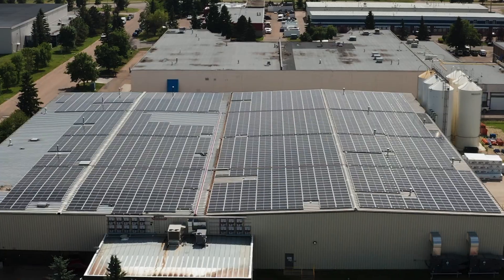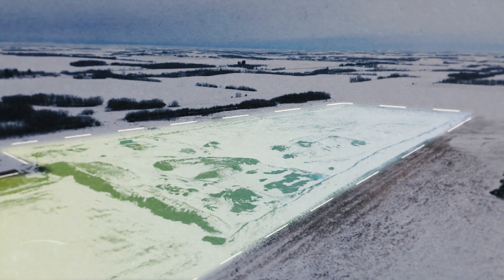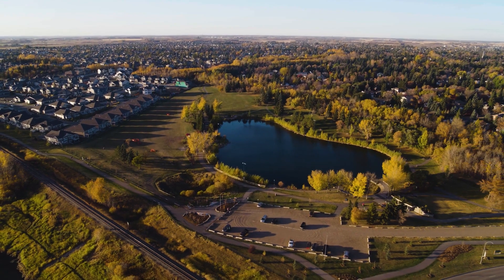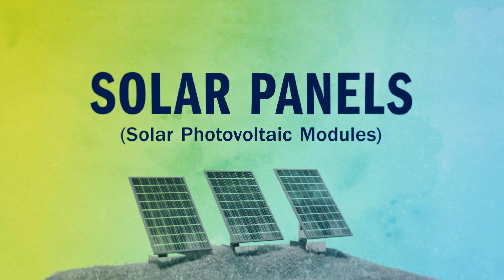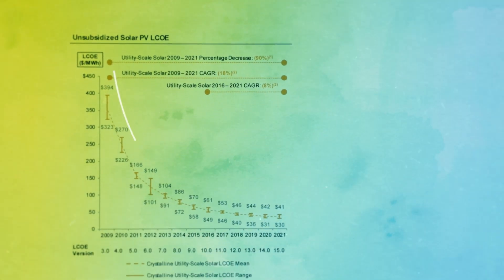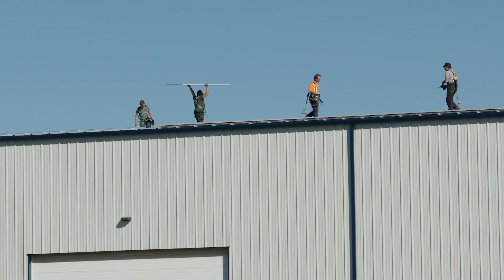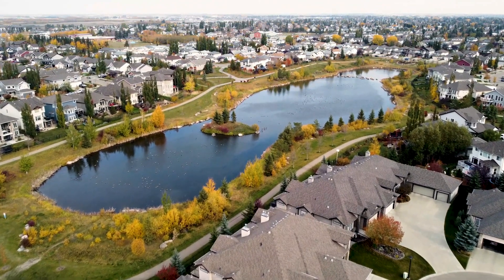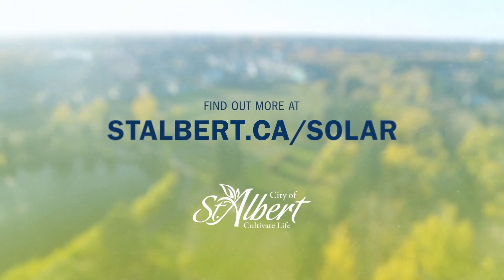What is the City's proposed solar farm project?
The City of St. Albert has proposed a solar farm to generate revenue, provide a sustainable source of power for our community and undertake an environmentally friendly project on land that may be less suitable for other purposes at the City’s Badger Lands site.

Do you have input on the proposed solar farm project? We want to hear from you.